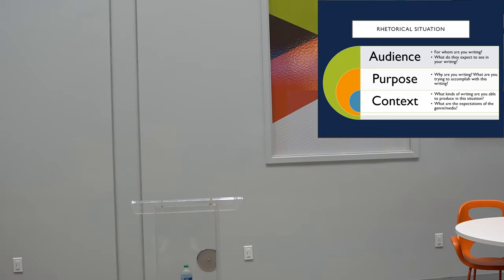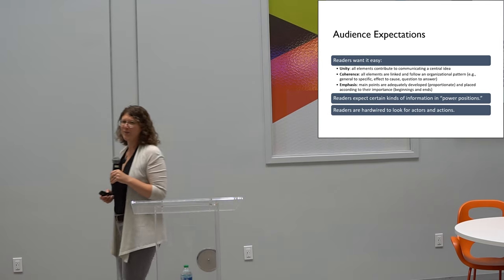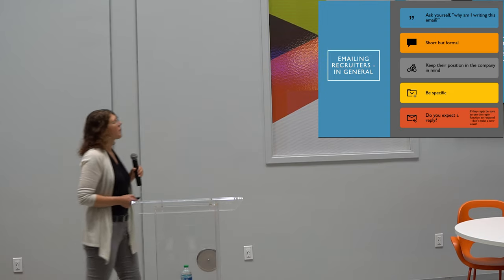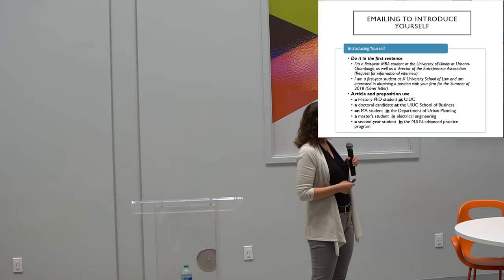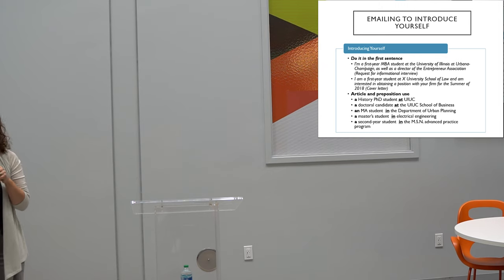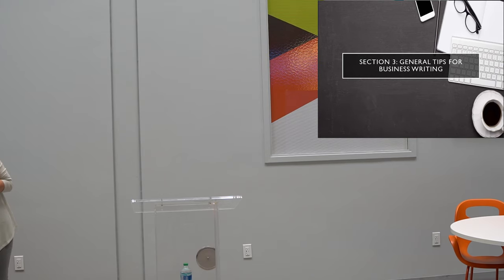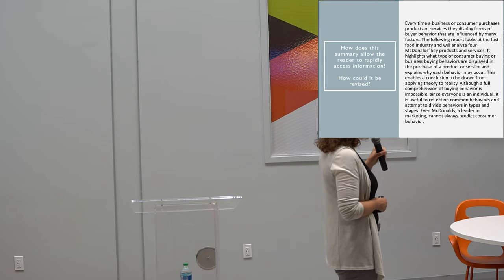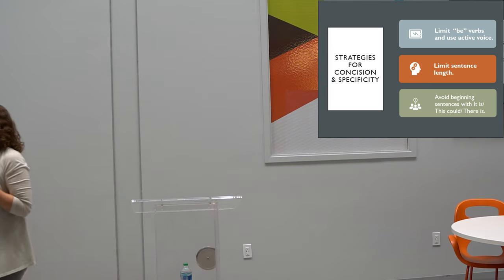Professional Development Series: Email Etiquette and Business Writing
On Tuesday, July 12 2022, Carolyn Wisniewski, Director at the University of Illinois Writers Workshop, joined us for a talk on Email Etiquette & Business Writing in order to increase the effectiveness of your communication in professional settings.